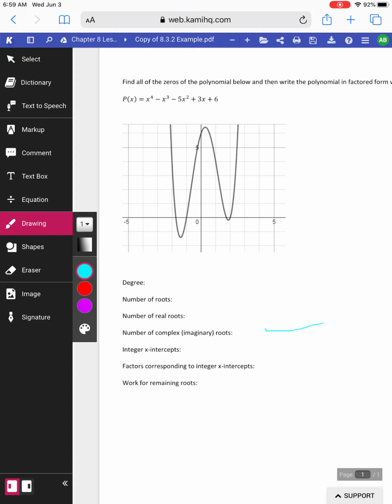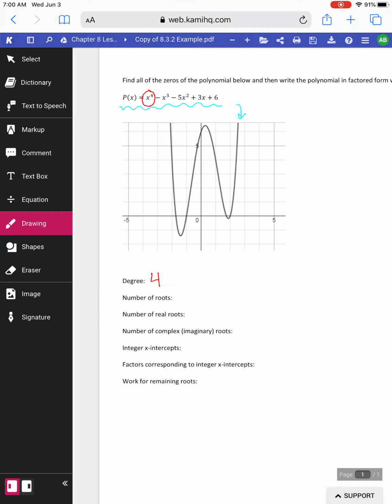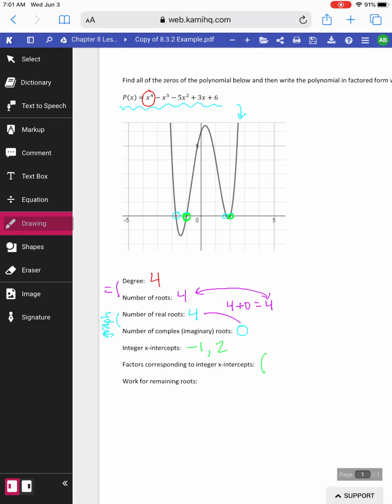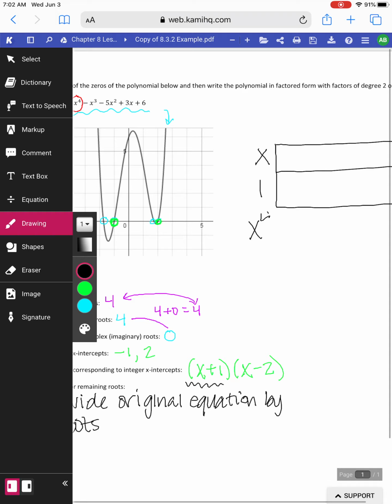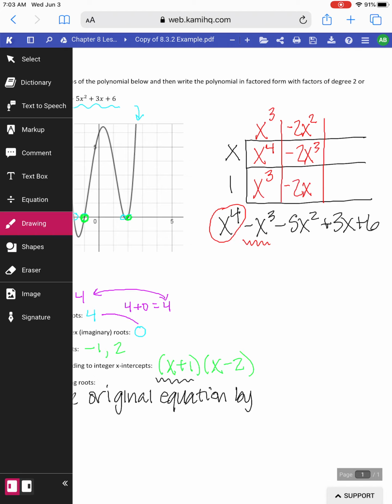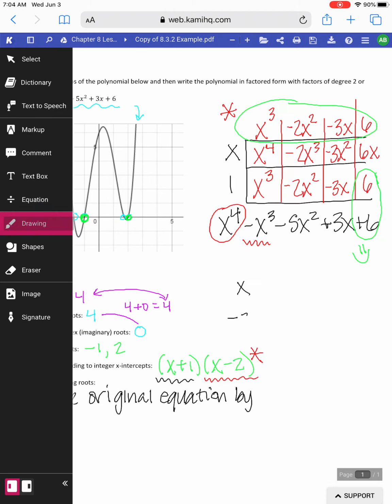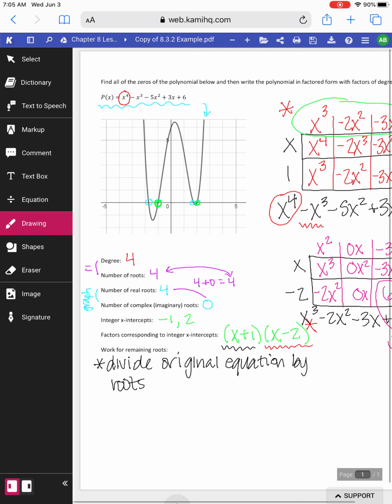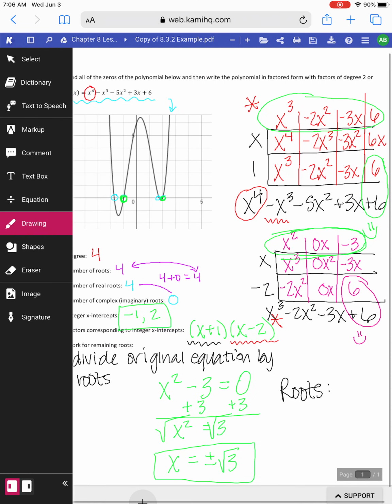June 3, 2020